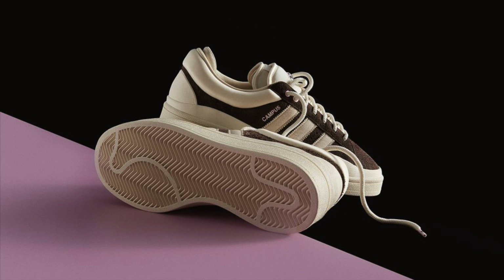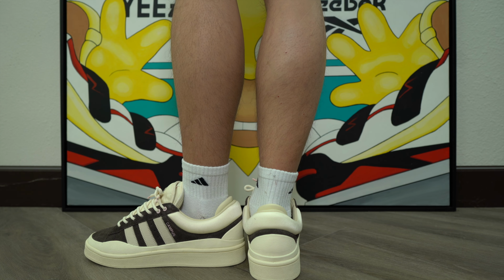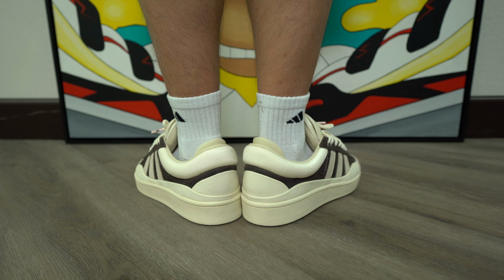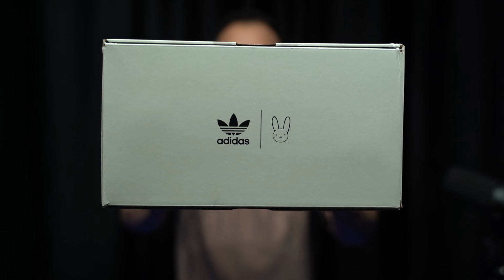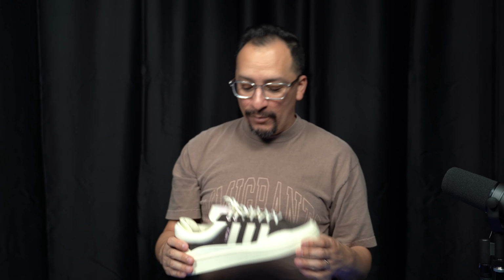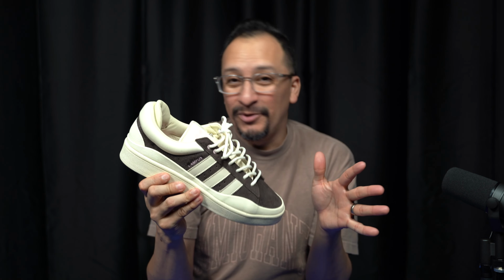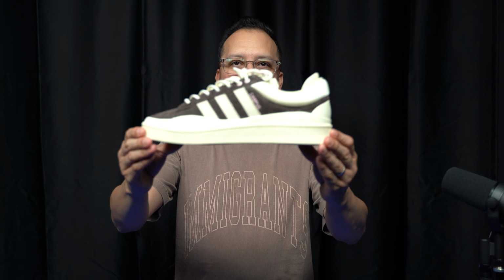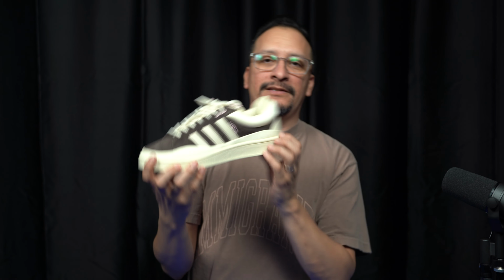Bad Bunny's Last Campus?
The Bad Bunny x adidas Last Campus released on May 11, 2024, and retails for $160 USD.

What do you think of this colorway & silhouette? The Shoemmelier is here to assist you!

Daniel Montoya Jr.

Shoe Size: US 9
Shirt Size: Medium
Hat Size: 7 3/8